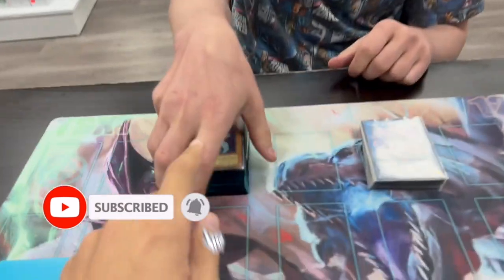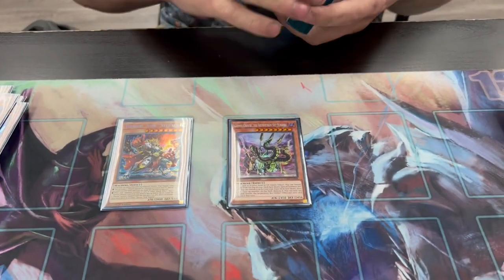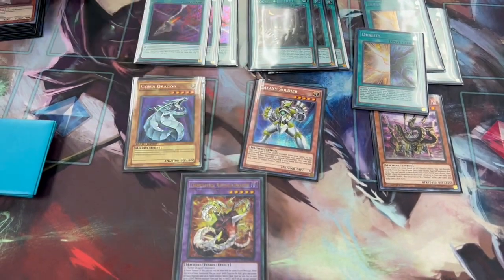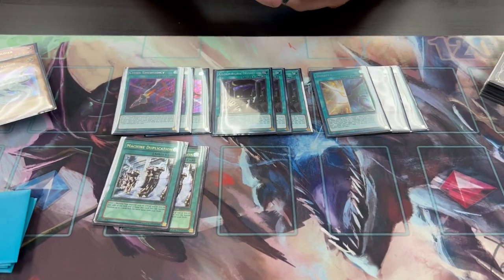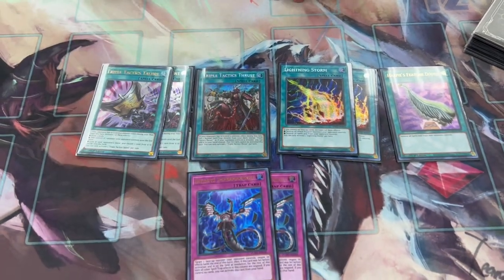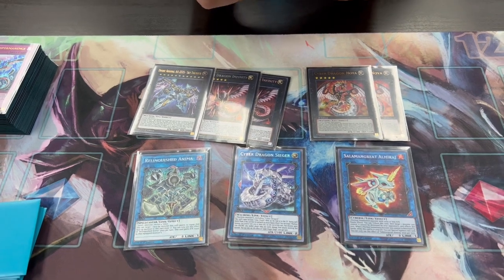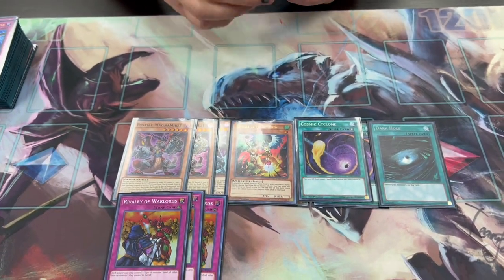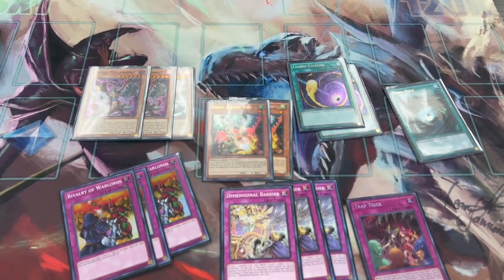2ND PLACE! Cyber Dragon OTK Deck Profile! | August 2023